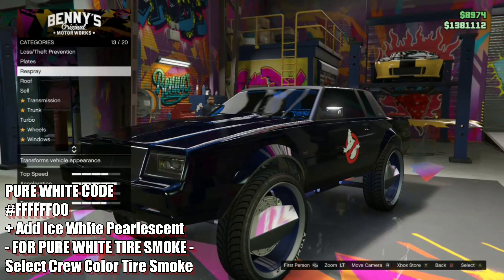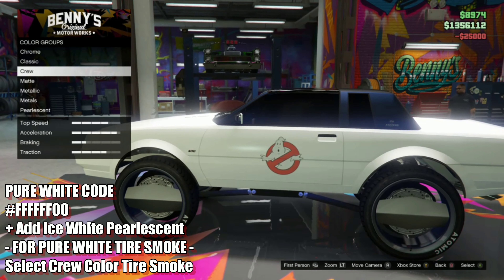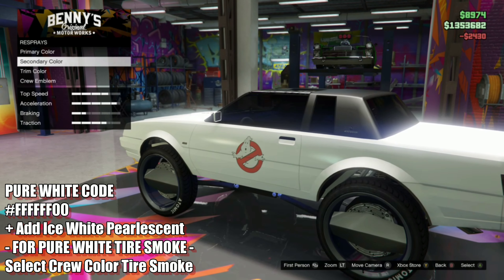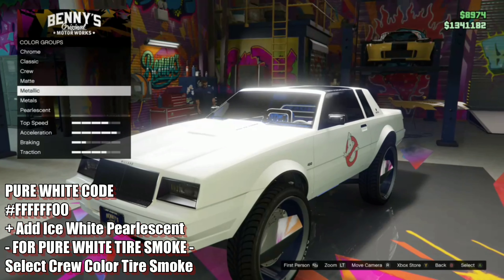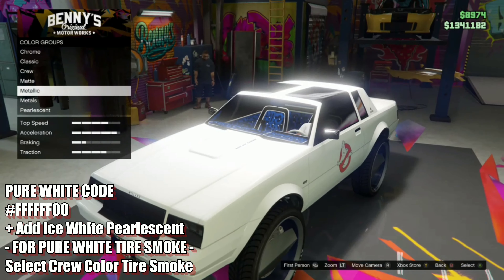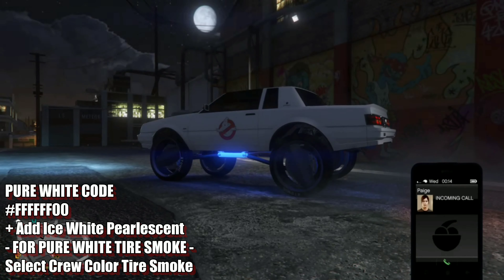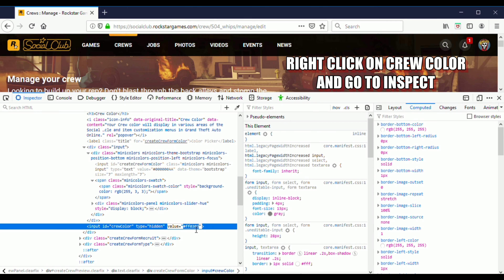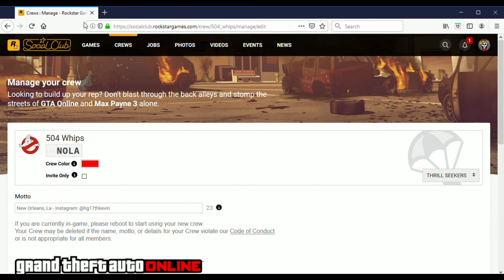GTA V HOW TO GET PURE WHITE CREW COLOR, CREW SHIRT & PURE WHITE TIRE SMOKE GLITCH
JOIN MY GTA V CAR CLUB & SOCIAL CLUB CREW

MAIN XBOX GAMERTAG: HG17thKevinNOLA
MODDED ACCOUNT GAMERTAG: ROCKSTAR I MODZ

F.A.M.E. Squad = F**k All My Enemies

⭐️ JOIN FAME SQUAD ⭐️